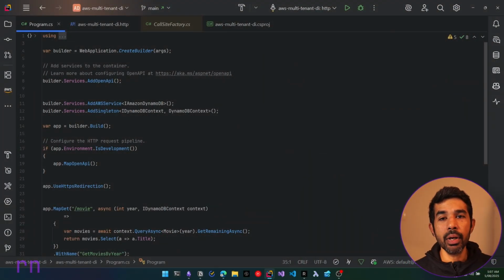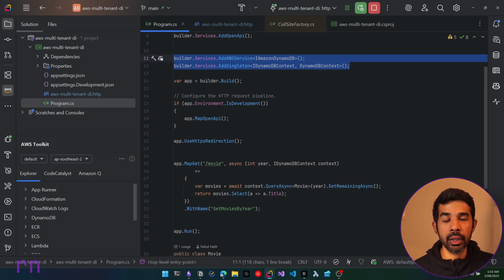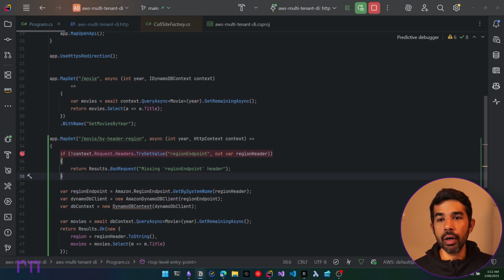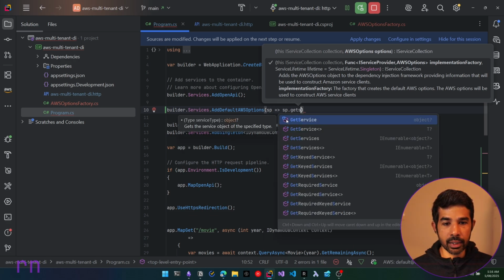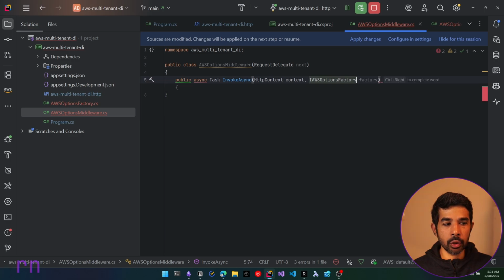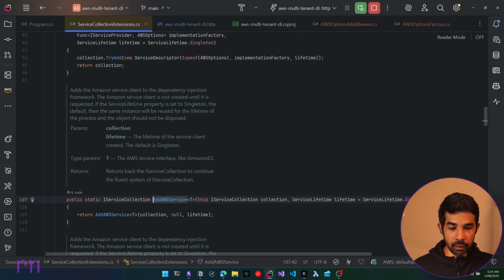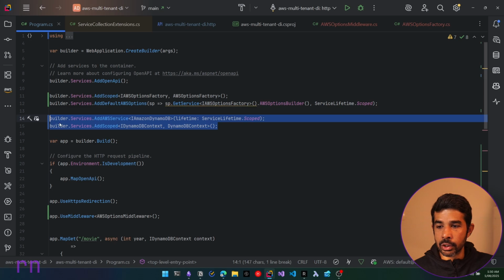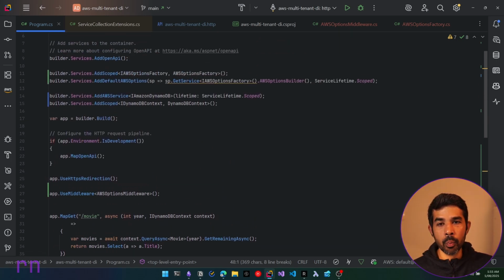Multi-Tenant AWS SDK Dependency Injection Setup | .NET ON AWS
Learn how to manage AWS SDK dependency injection in multi-tenant applications!

Whether you're building a SaaS platform or handling requests across multiple AWS accounts or regions, proper SDK setup is key to keeping your architecture clean and scalable.

In this video, I’ll show you how to dynamically route AWS SDK calls based on the tenant making the request — using a practical DynamoDB example with tables in different regions.

What you'll learn:
✅ How to inject AWS SDK clients per tenant
✅ Routing AWS calls based on request headers
✅ Supporting multiple regions and DynamoDB tables